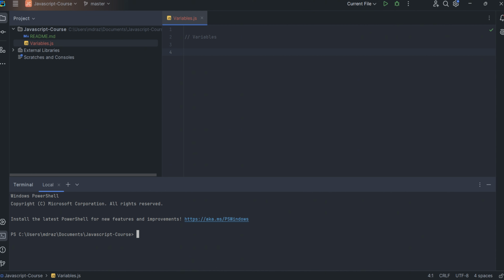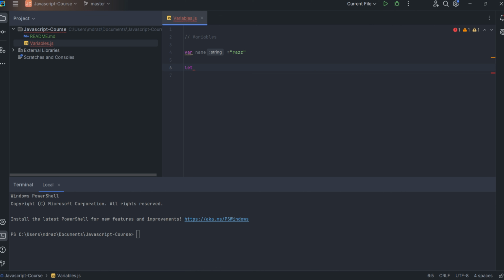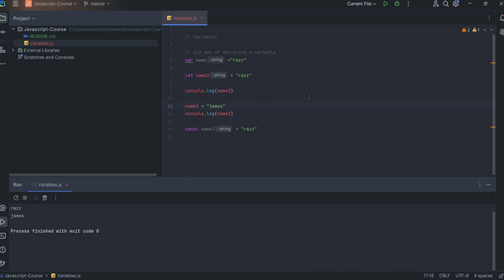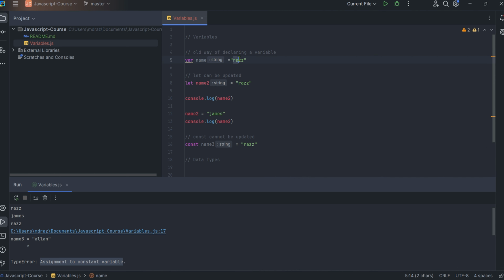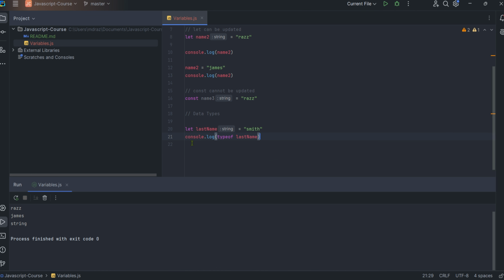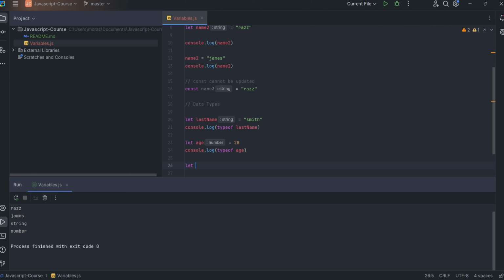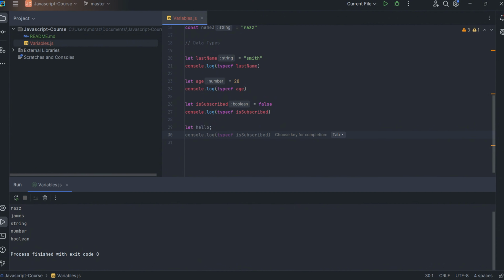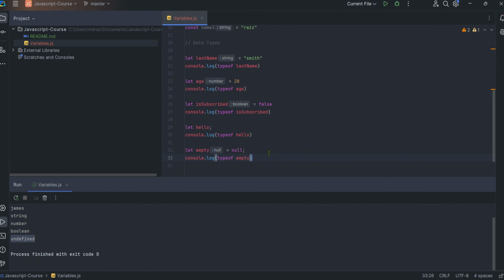Learn JavaScript Variables & Data Types | JavaScript Course | Episode 1